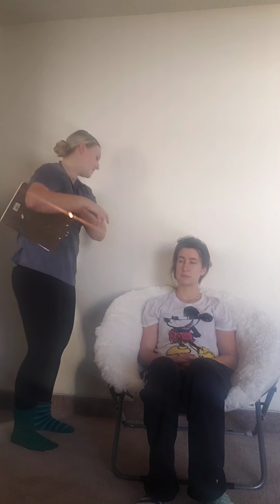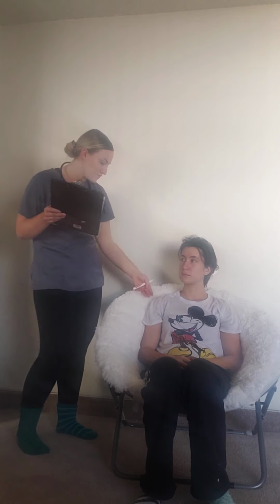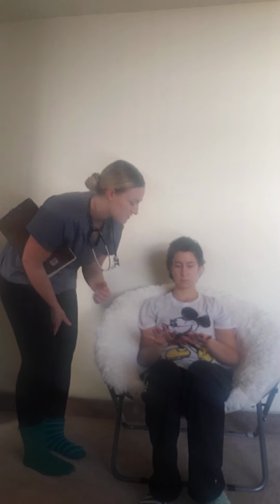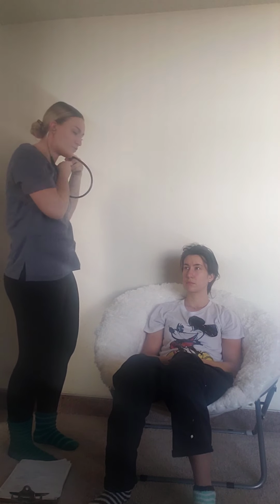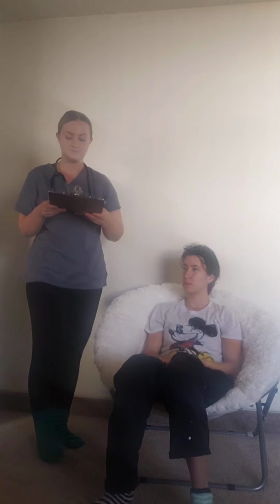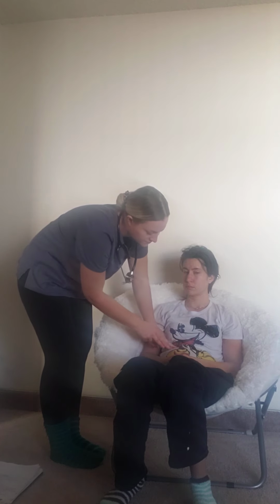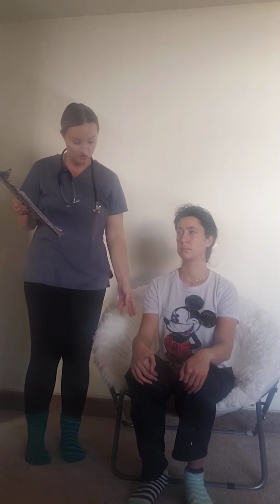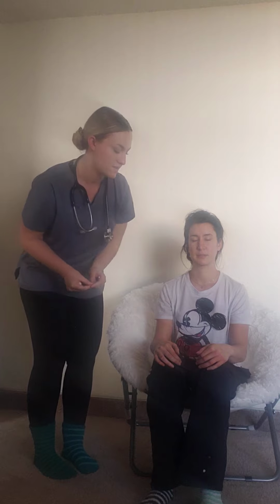video assessment patient health assessment and literacy